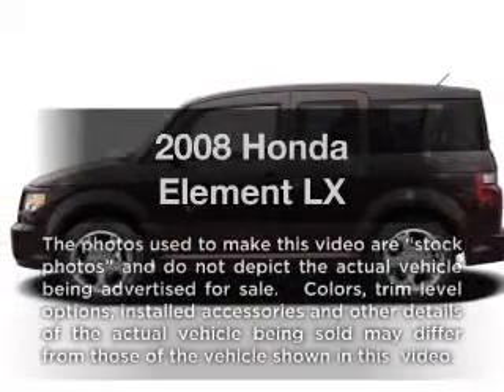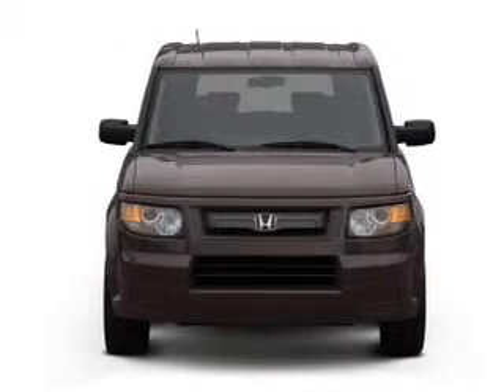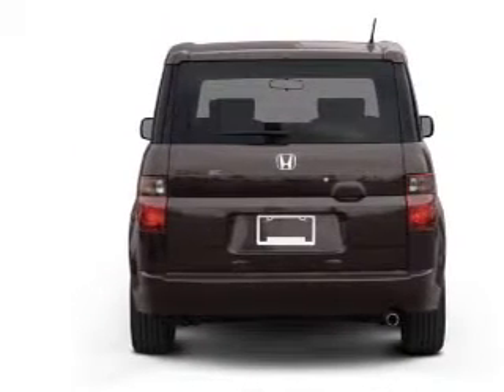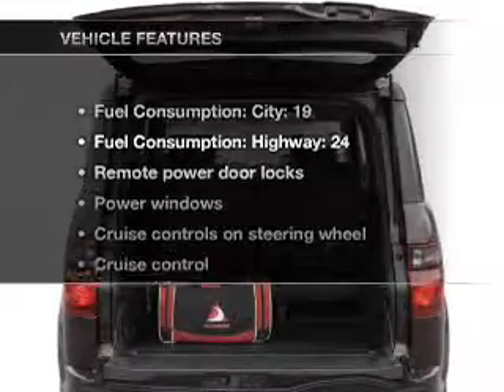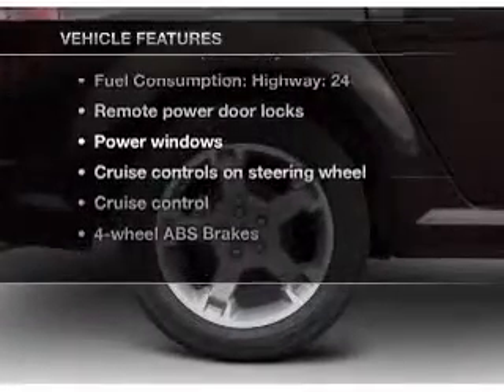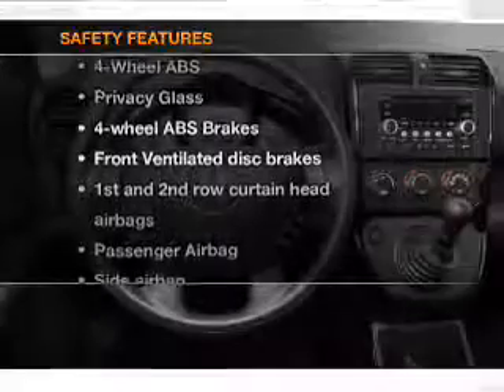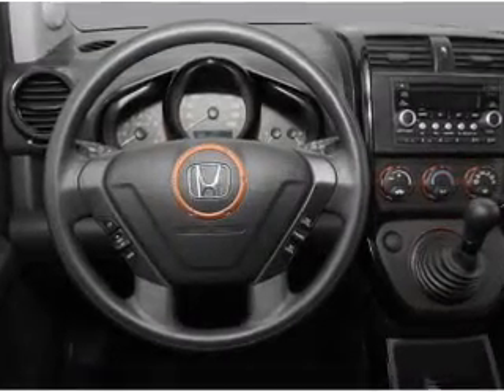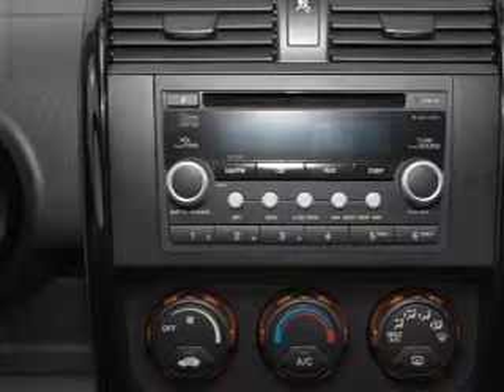2008 Honda Element - Fort Worth TX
Year: 2008
Make: Honda
Model: Element
Trim: LX
Engine: 2.4 liter inline 4 cylinder 16 valve
Transmission: 5-Speed Automatic
Color: Alabaster Silver Metallic
Mileage: 58200
Address:
9101 Camp Bowie West